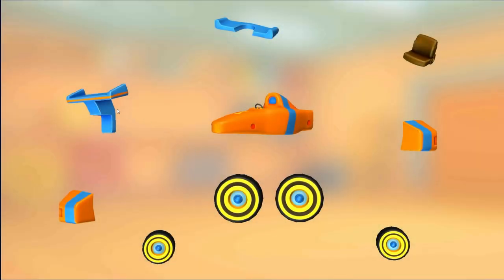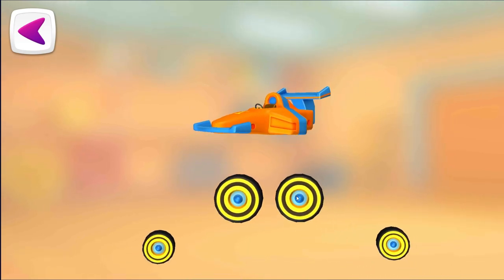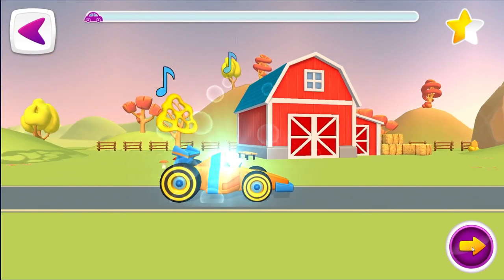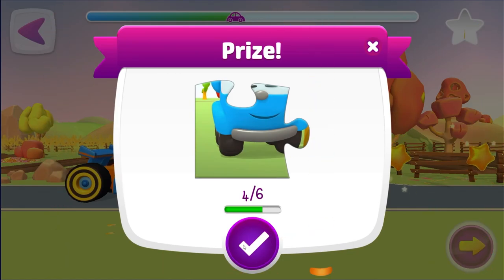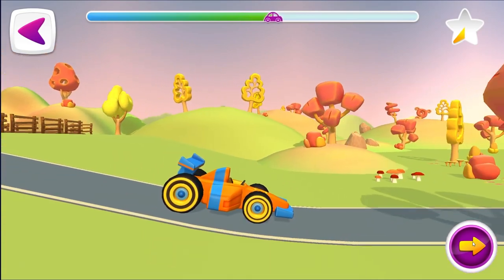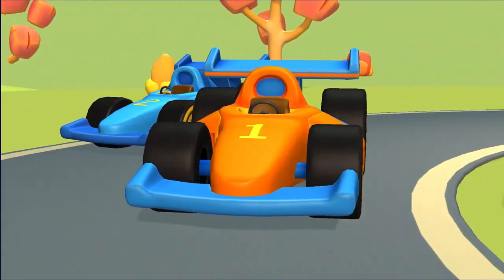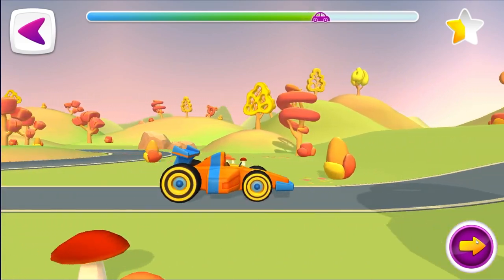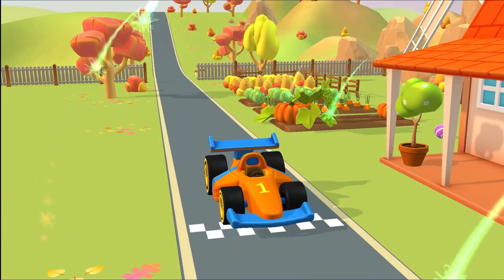Leo's Cars 2 : Race Car Let's play! Games and Apps for Android and iOS